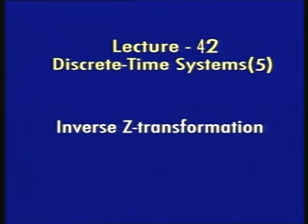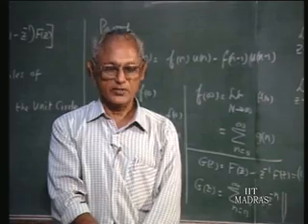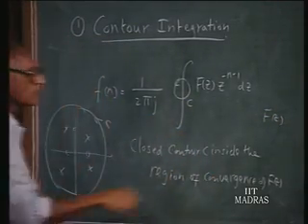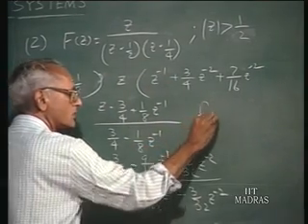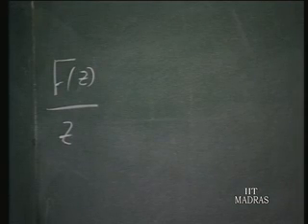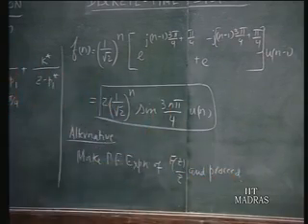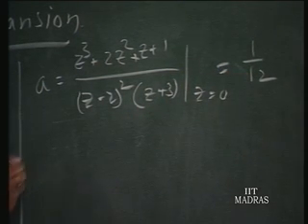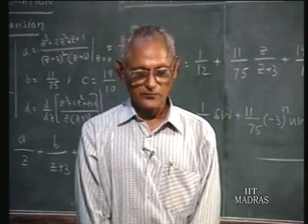Lecture - 42 Discrete - Time Systems (5)